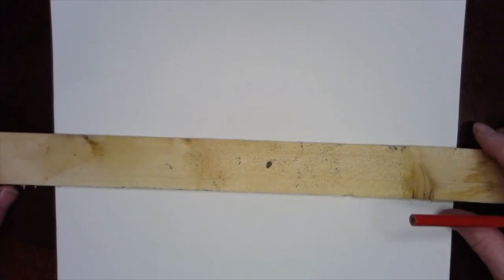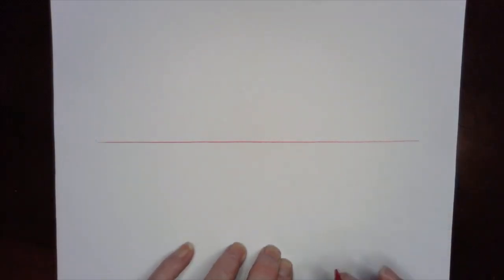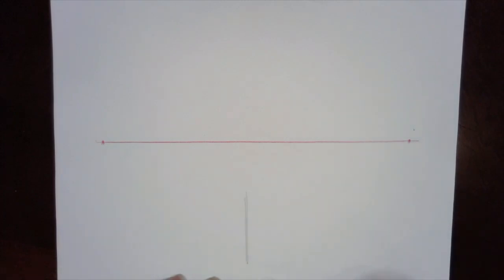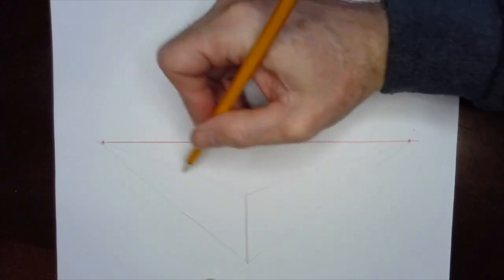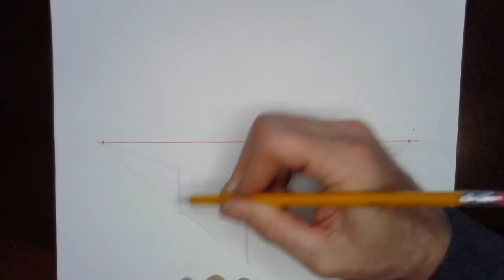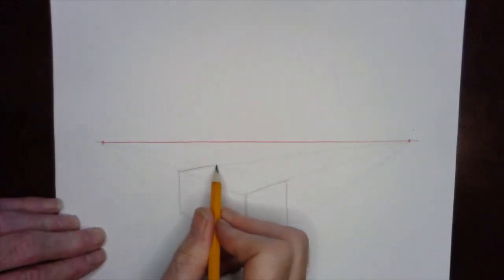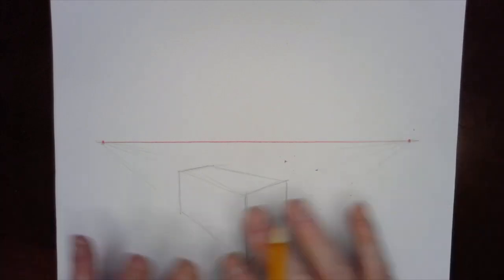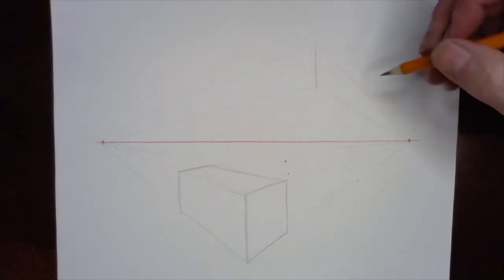Drawing: 2-Point Perspective